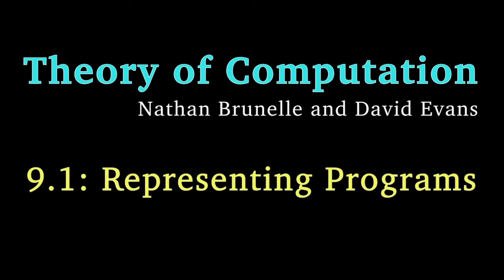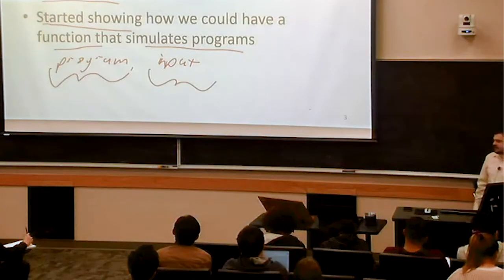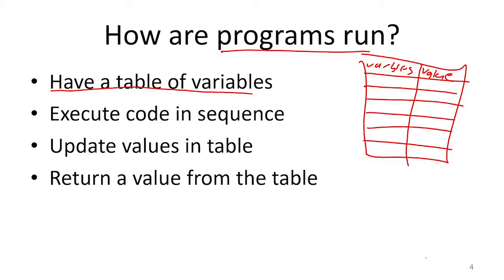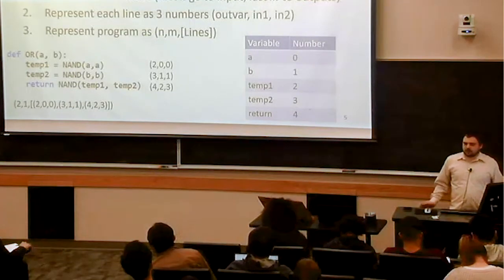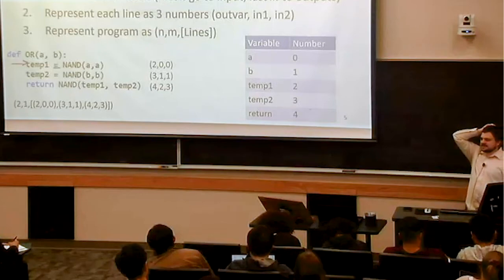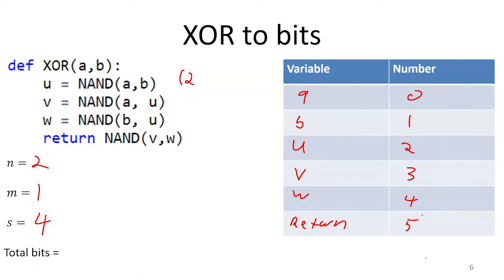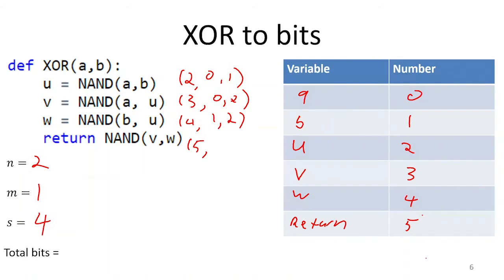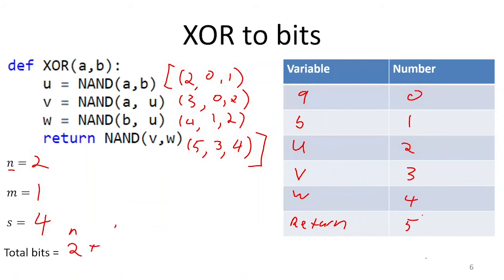Representing Programs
9.1: Representing Programs
- Representing Programs as Bits
- How many bits do we need?